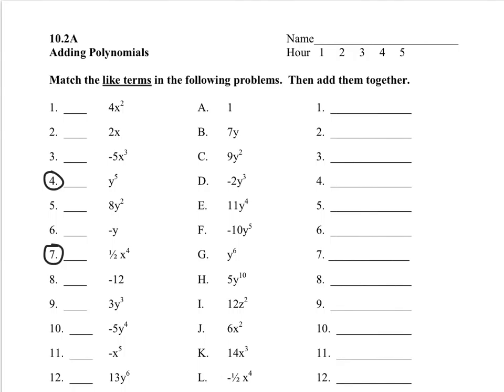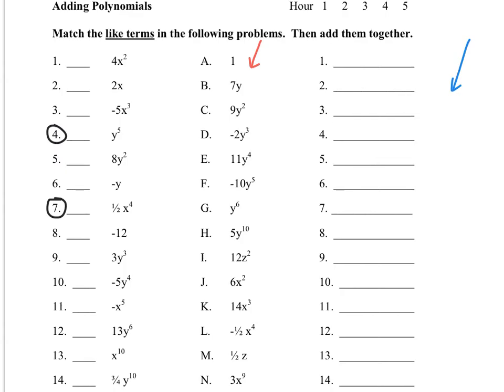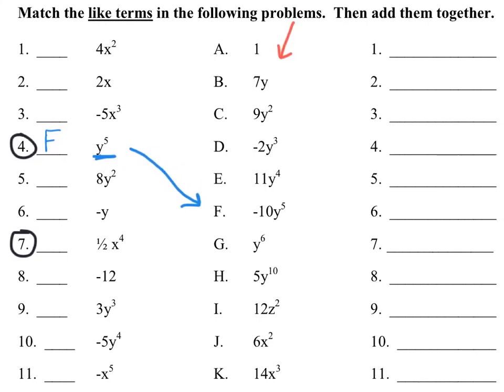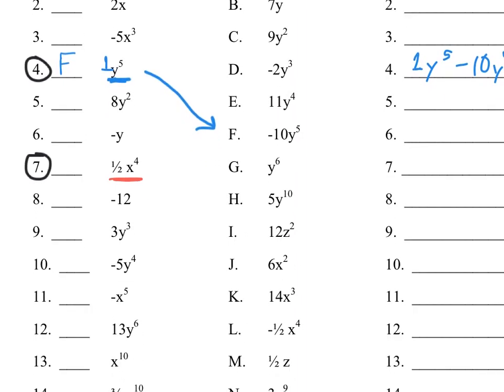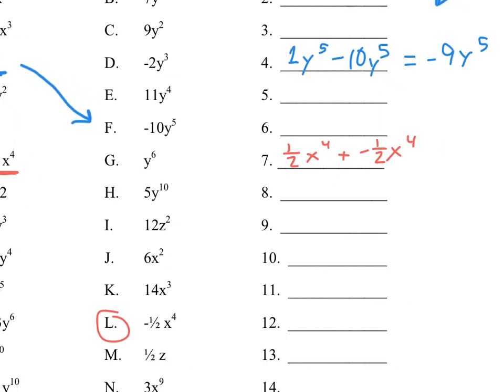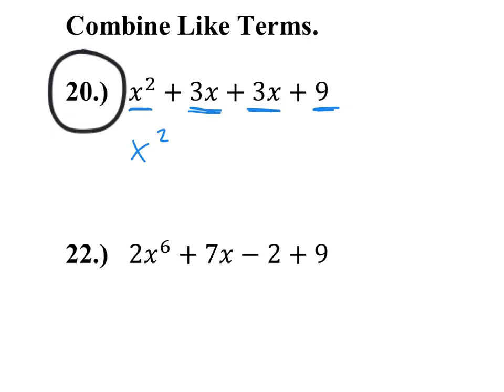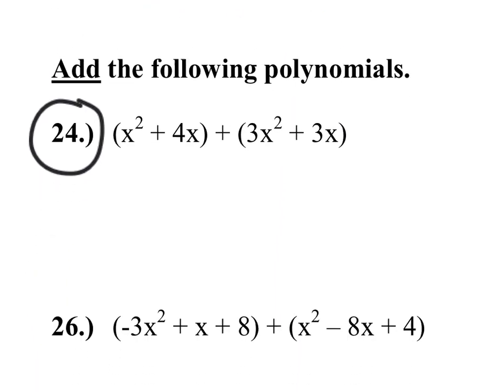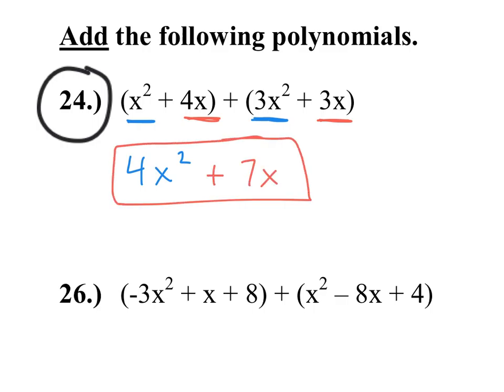10.2A - Adding Polynomials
10.2A - Adding Polynomials